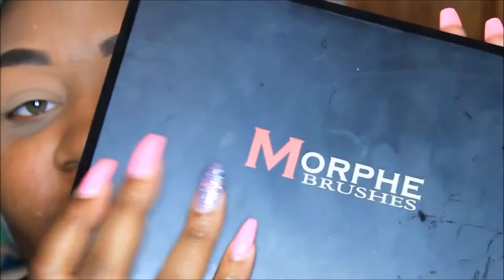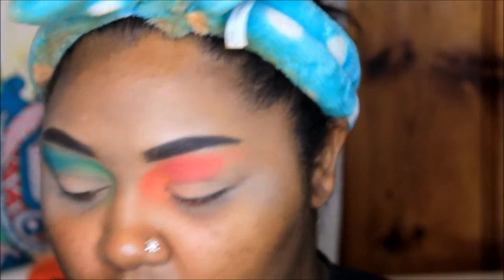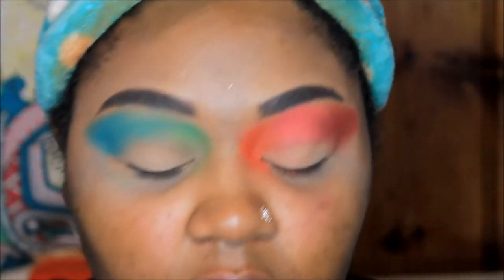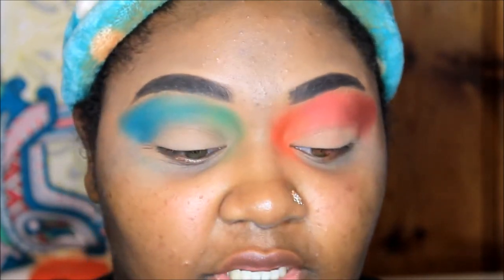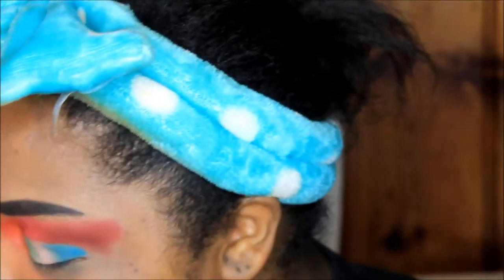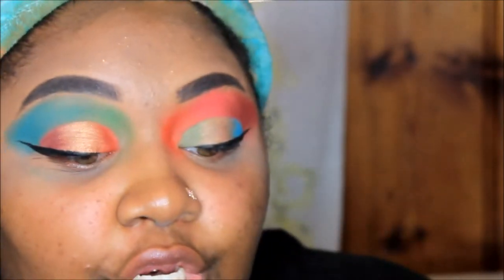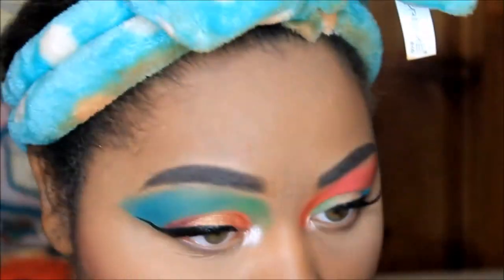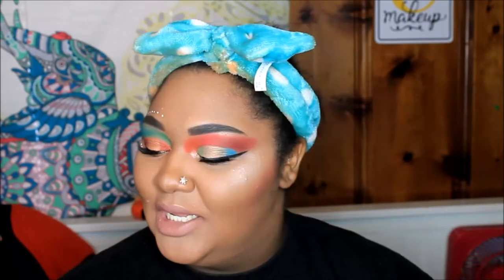WAKANDA FOREVER ✊🏽| Black Panther Premiere Makeup Tutorial 🇿🇦 |BeautybyCeCe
So I went to the premiere of the most popular and influential movie of 2018! It was an amazing movie and i'm definitely going to see it again because it was that AMAZING!

If you're reading this comment this emoji: 💙

Quote of the Video: "It is not the honor that you take with you, but the heritage you leave behind." -Branch Rickey

Products:
MORPHE 35B
MORPHE 35O
NK MAKEUP MICROFINE ARTLINER
NYX WHITE LIQUID LINER
MAC FIX +
KYLIE COSMETICS LIQUID LIPSTICK: DOLCE K